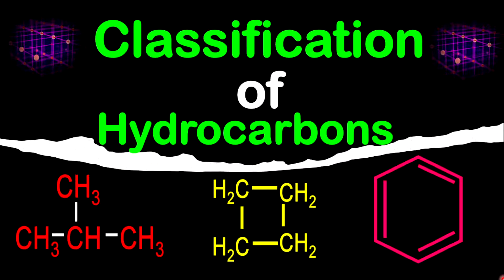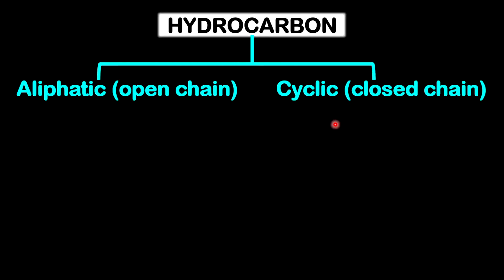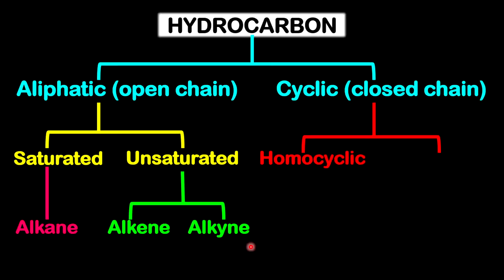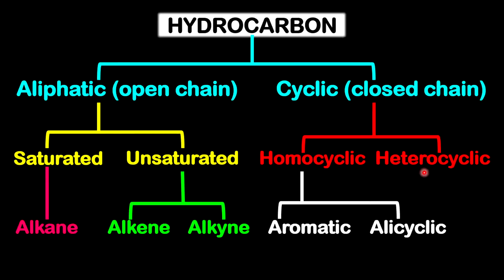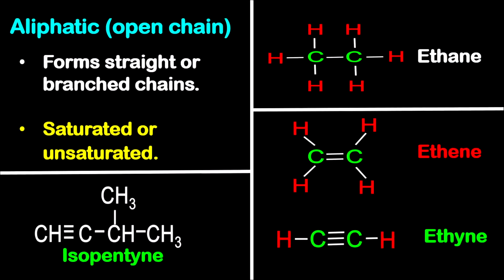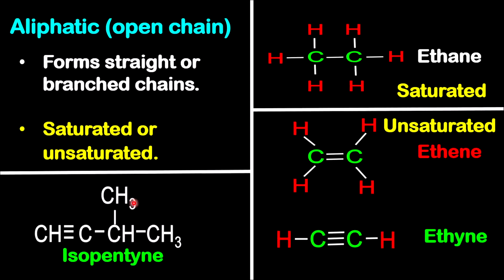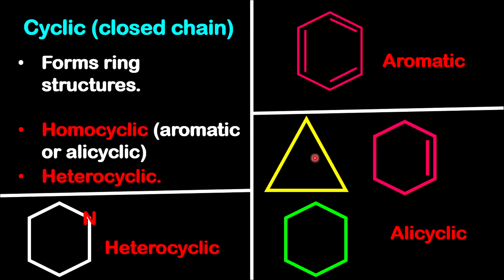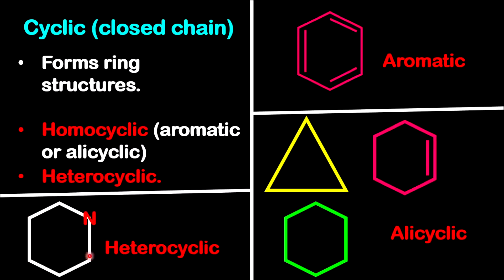Classification of hydrocarbons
This lesson gives a quick overview of the types of hydrocarbons.
Focus is on:
Aliphatic/open chain
Cyclic/closed chain
Saturated hydrocarbons
Unsaturated hydrocarbons
Homocyclic
Heterocyclic
Alkane
Alkene
Alkyne
Aromatic
Alicyclic